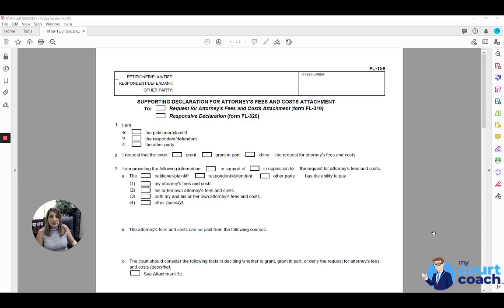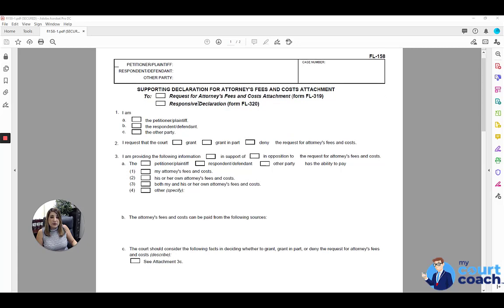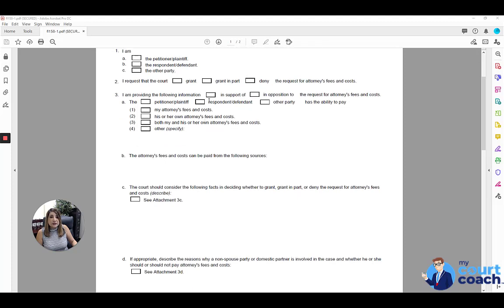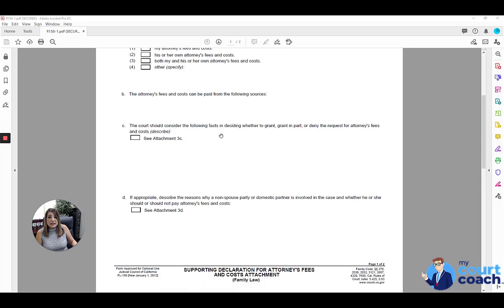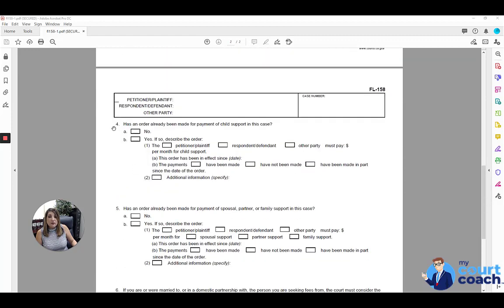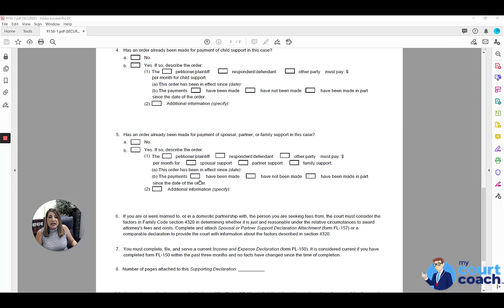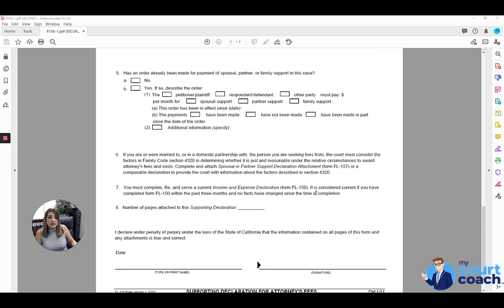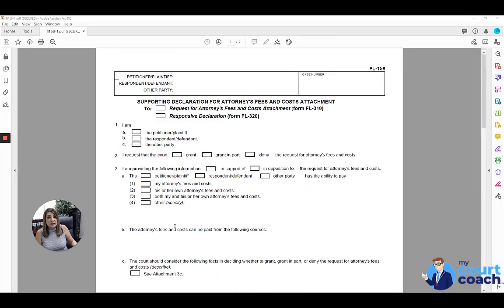How to Explain Why Your Ex Should Pay for Your Lawyer (Form FL-158)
This video is part of a series.  Watch our whole Playlist on Attorney Fees and Costs in California Family Court.

Need to convince the judge that your ex should pay for your attorney fees and costs?  Explain your reasoning in the Supporting Declaration for Attorney Fees and Costs Attachment form.

Good luck!